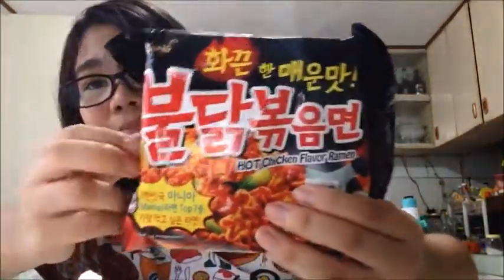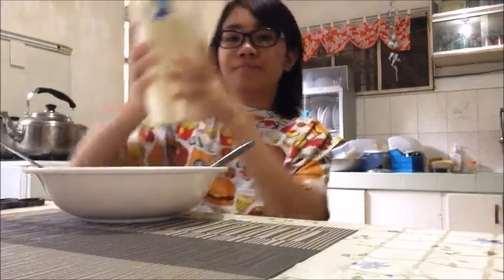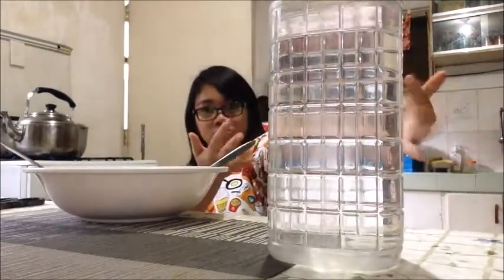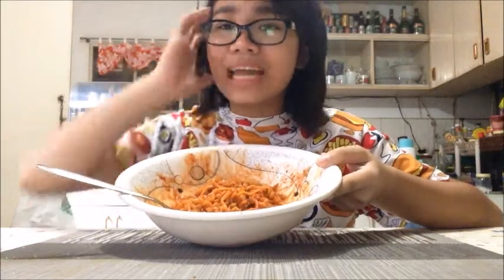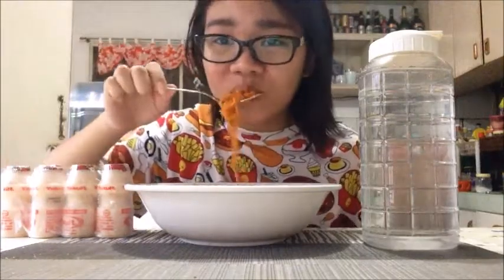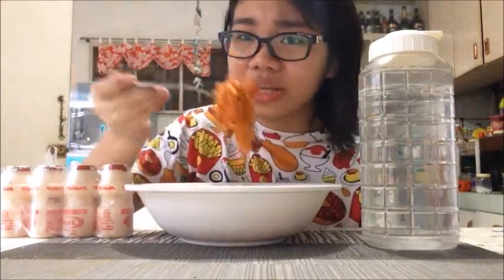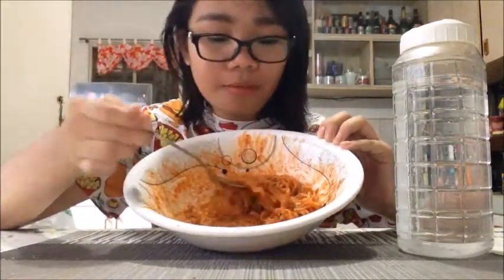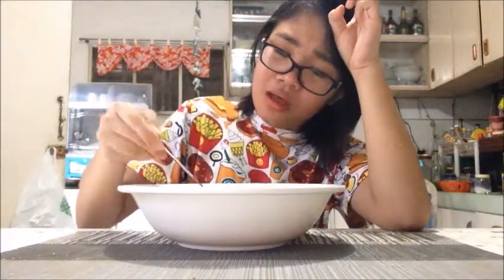Korean Spicy Noodle Challenge 🔥🍜 | Medyo Fail, lol😂✌️| Philippines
Heyyyyyyy Guuuuuyyssss Its Gwinggggg ✨

Actually, pati ito dapat 2 weeks ago pa nakapost, pero dahil nga naging busy ang loala niyo, ngayon lang na i-post ✌️

But anyway, napost ko na ngayon, yun ang mahalaga 😂 ke ke ke

This vid is a challenge 🔥🔥 and it's Samyang Spicy Noodle Challenge 👏 so finally, nagawa ko na rin iymtong challenge na ito.

I tried not be OA pero naging OA parin kahit papaano. So forgive for that. 😂✌️

I hope na you enjoyed watching it and sana natawa kayo sa ka cornyhan ko ✨

Salamuch mga beshies, Godbless 😚💓